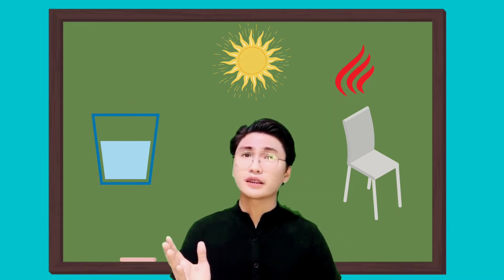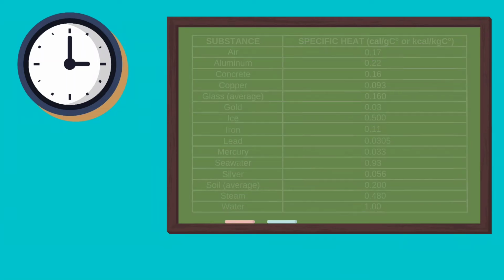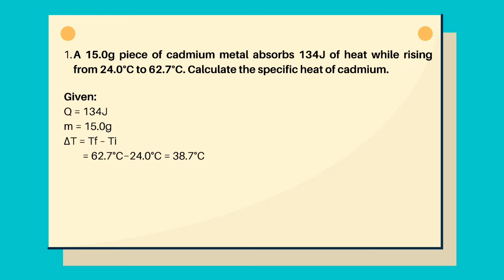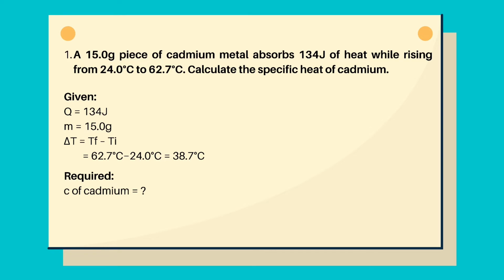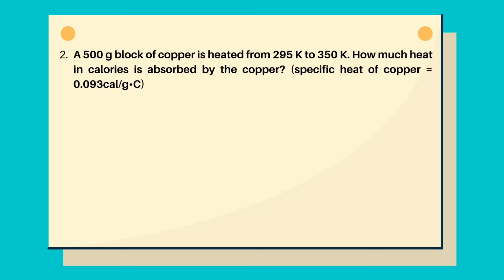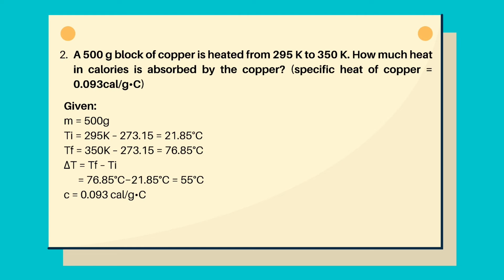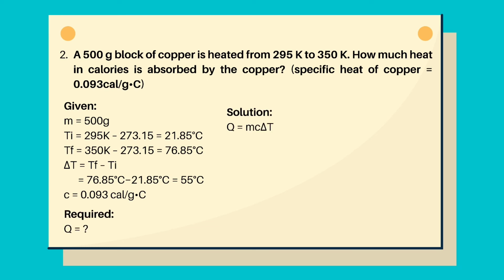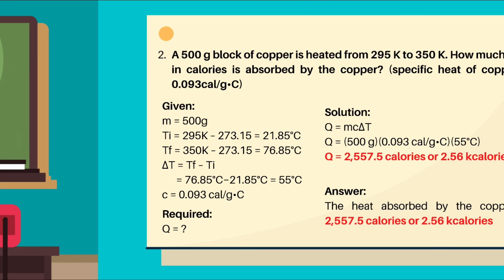Heat Capacity and Specific Heat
Definition of heat capacity and explain how it affects the increase and decrease in temperature of an object.